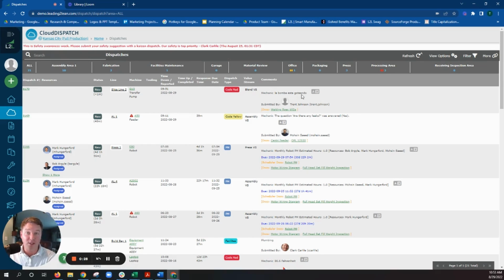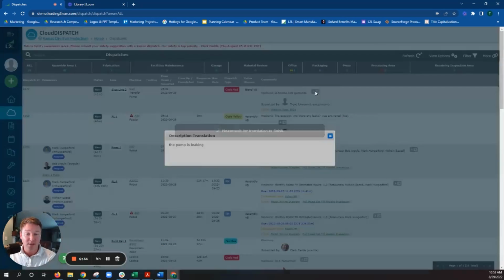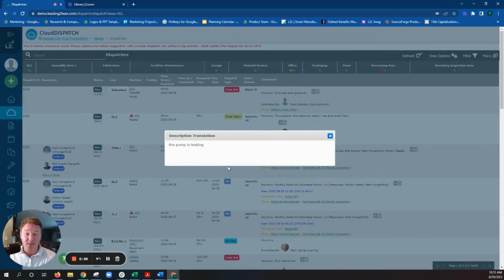Feature Enhancement - L2L Translate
In today's smart factory environment you can't have critical communications getting "lost in translation". Discover how the connected worker can communicate easily with each other, despite languages barriers with L2L's translate functionality.